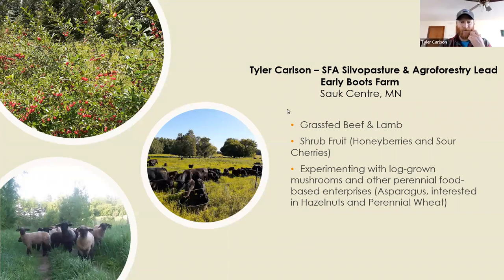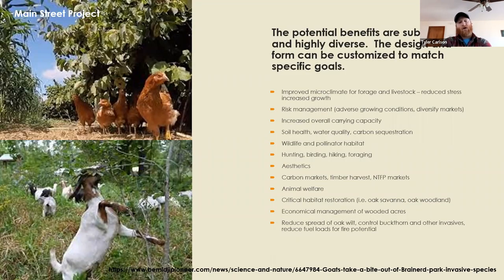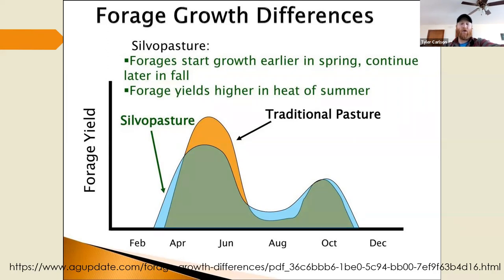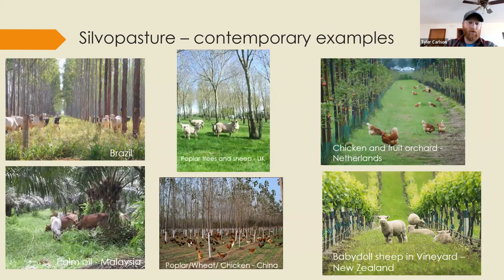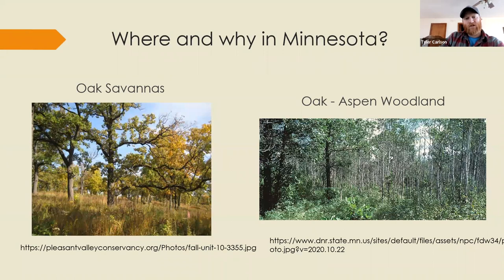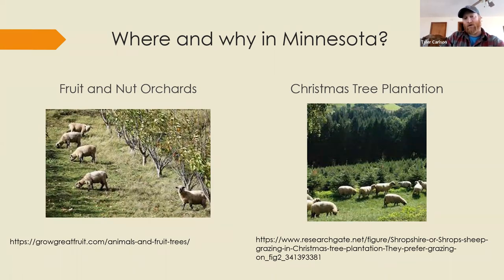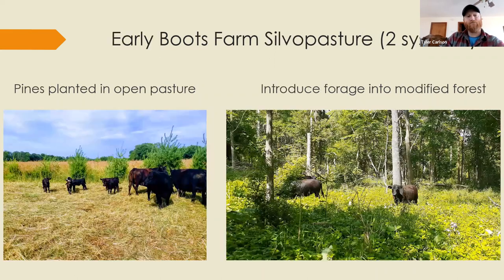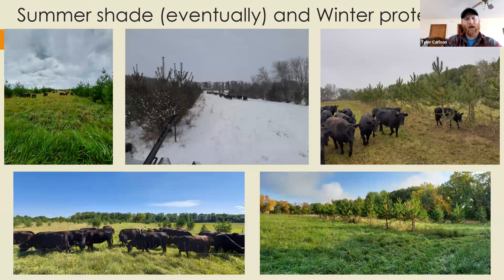Silvopasture and agroforestry at Early Boots Farm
Presentation by Tyler Carlson, Silvopasture and Agroforestry Lead for the Sustainable farming Association, owner at Early Boots Farm. Presentation part of the Fridays with a Forester series offered through the University of Minnesota Extension.